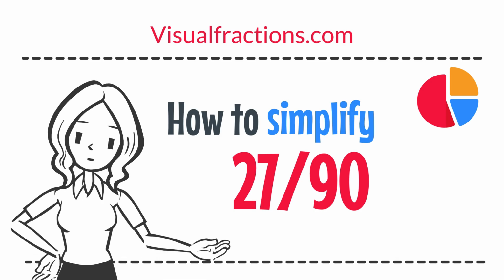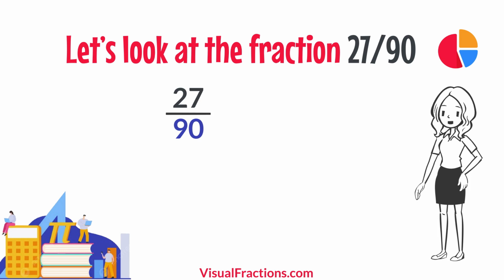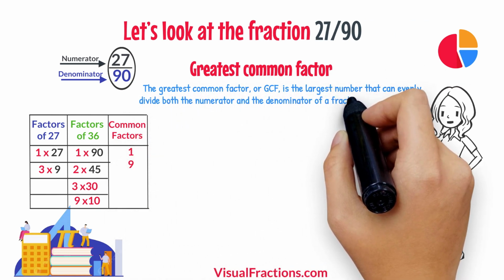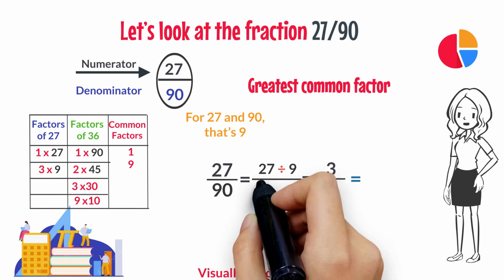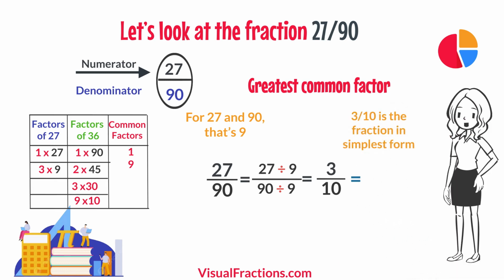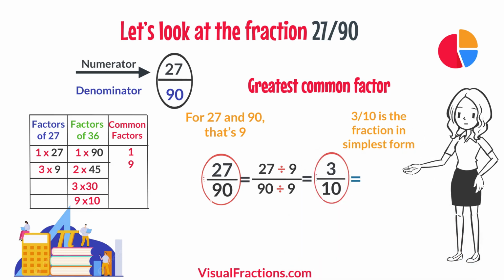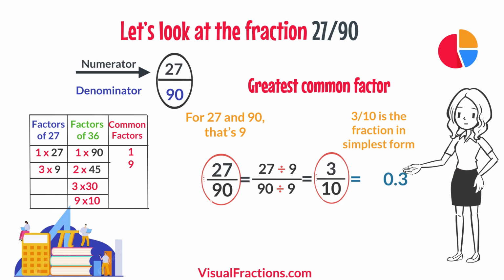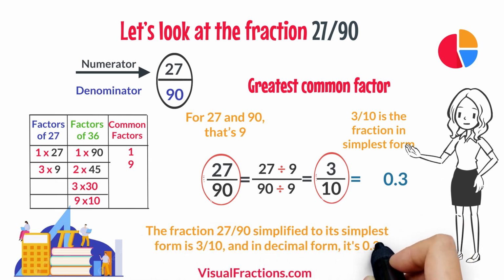How to Simplify the Fraction 27/90